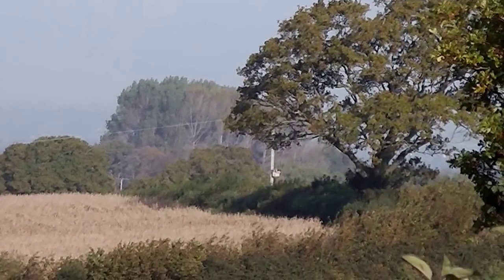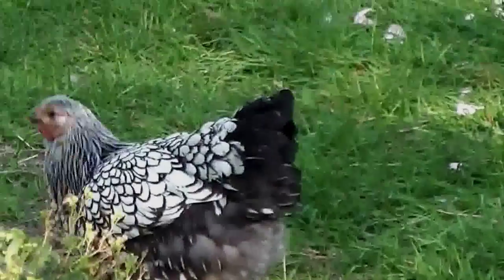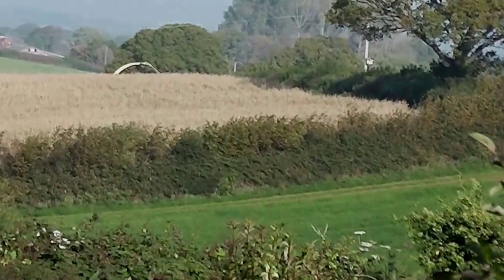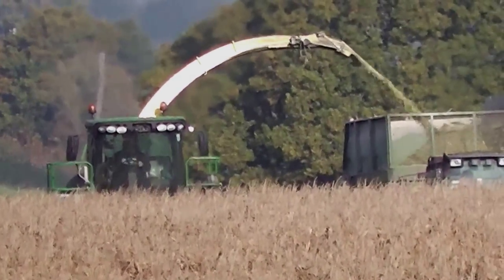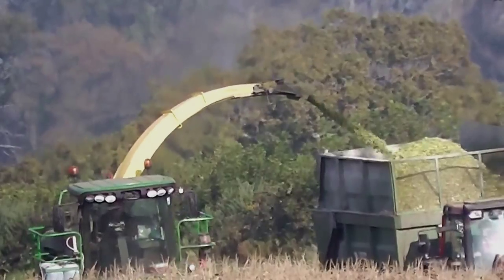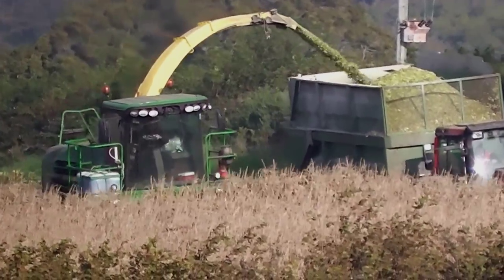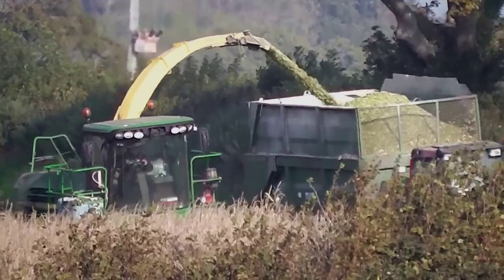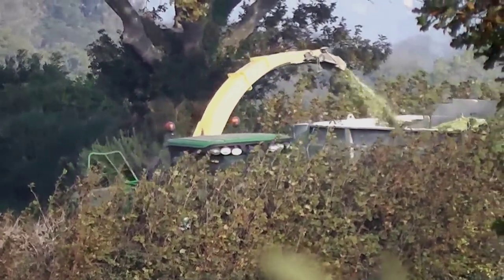Maize Harvesting at Buckland Newton and Psychobabble! 20/10/15